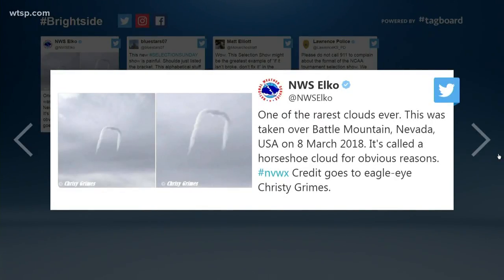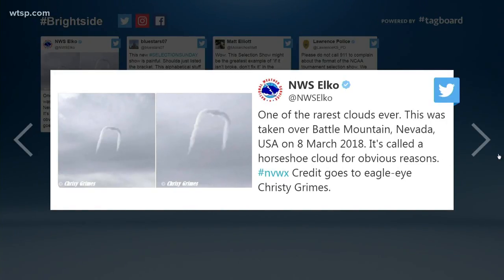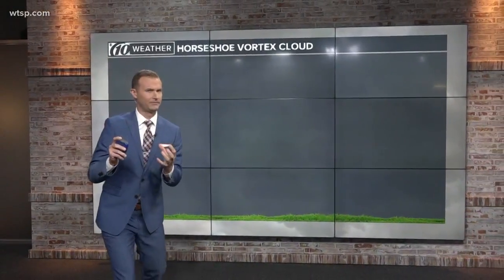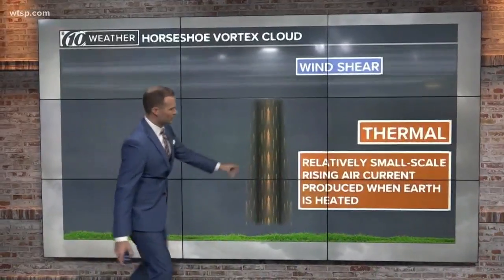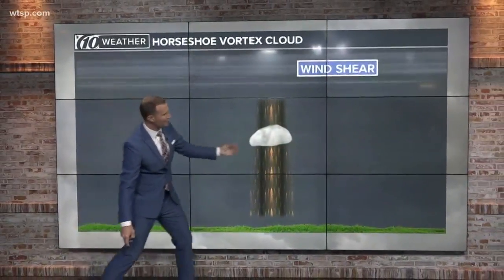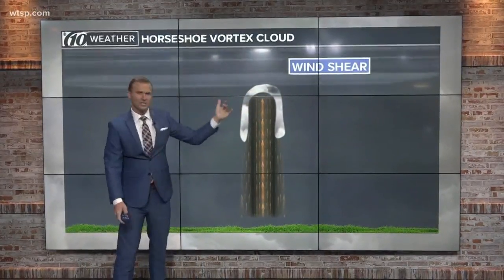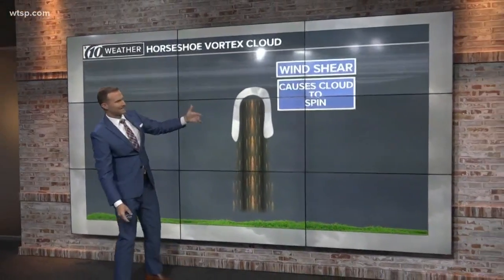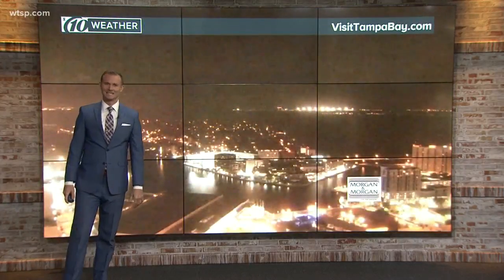How does a horseshoe cloud form?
A horseshoe cloud is one of the rarest sorts of clouds, and a photo of it was taken on March 8 in Nevada.